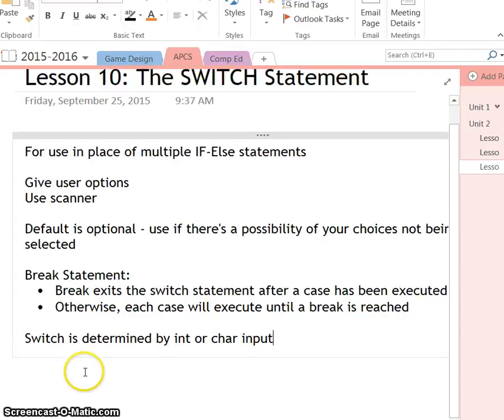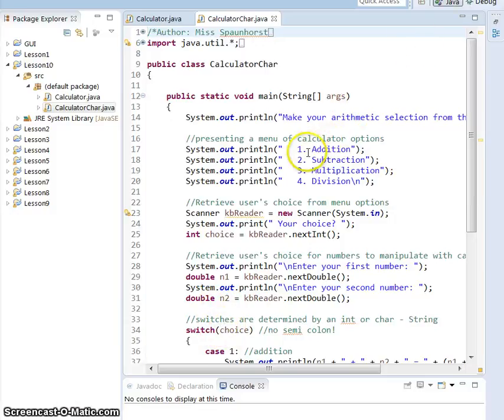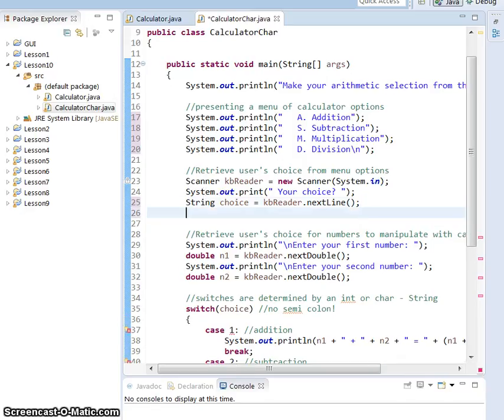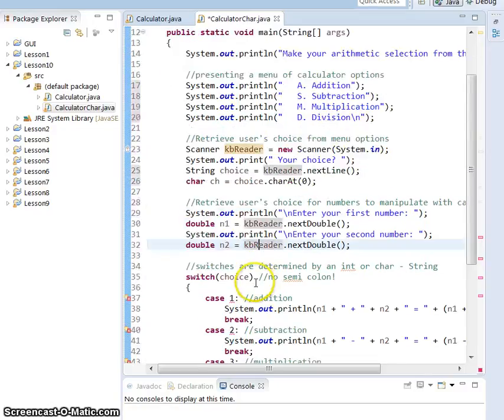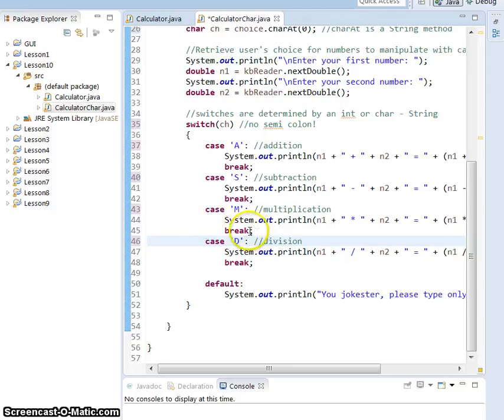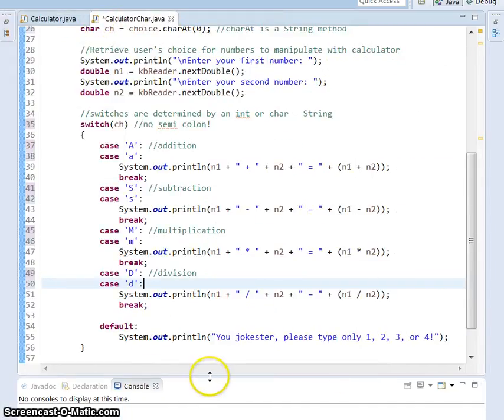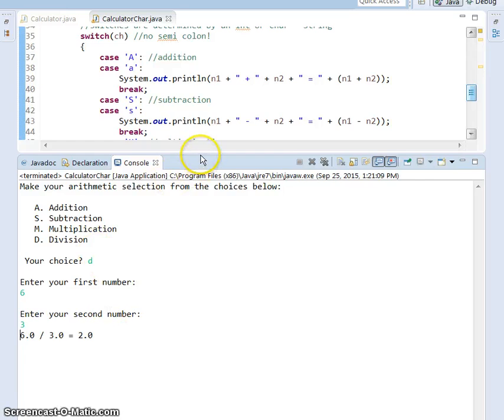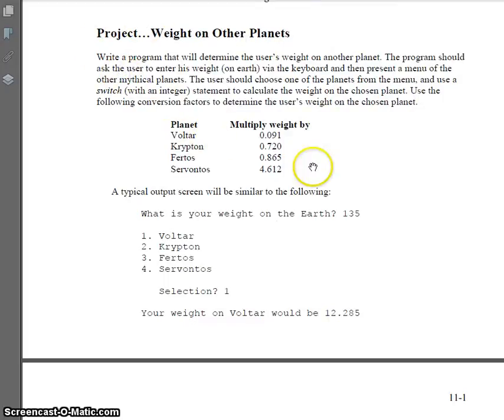CS Spaunhorst Lesson 10 Part 3: The Switch Statement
The Switch Statement using CHAR